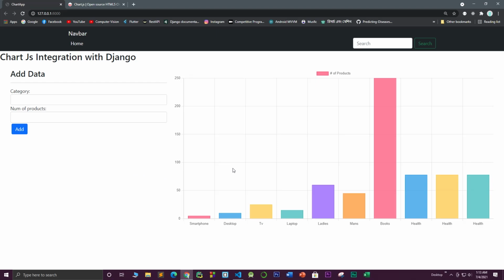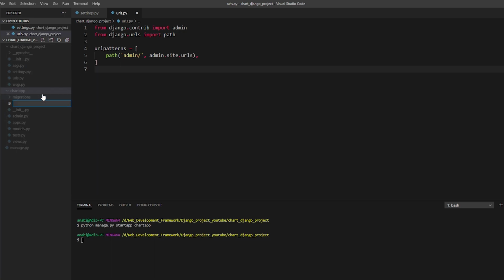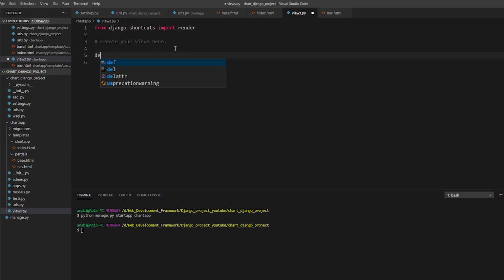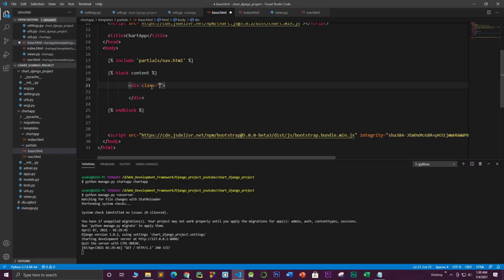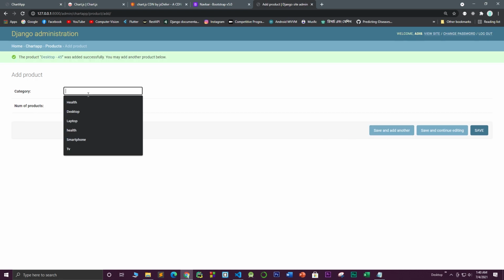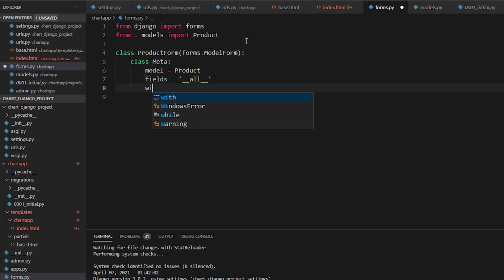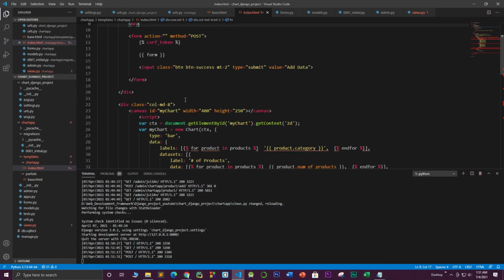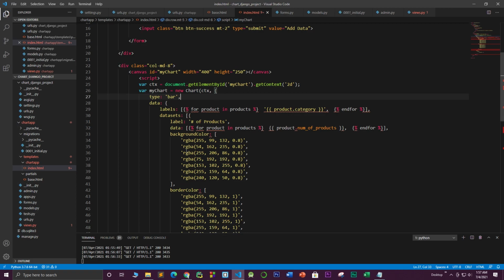Django + Chart + Database Integration || Add Data Using Forms And Get Dynamic Chart Easily!